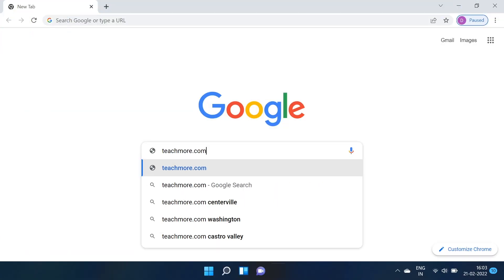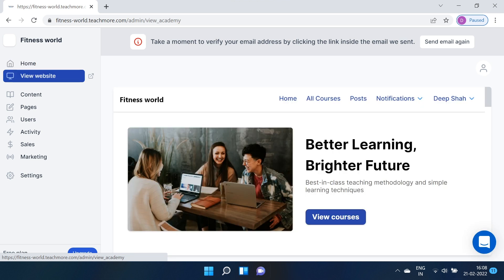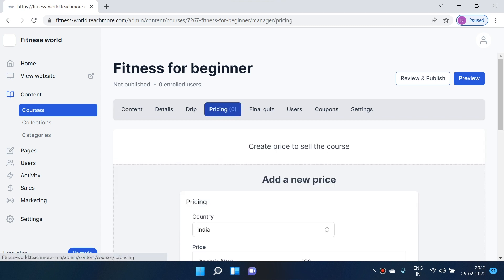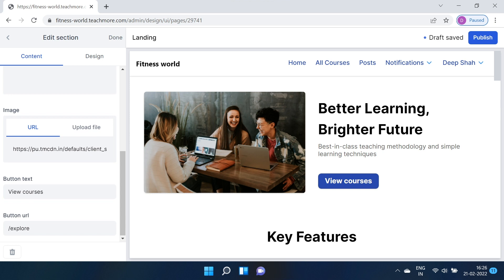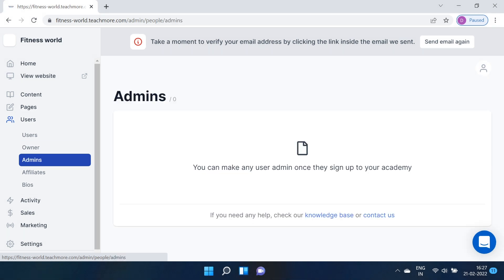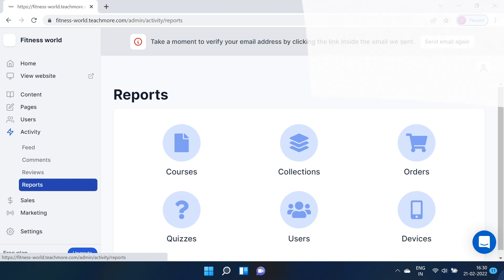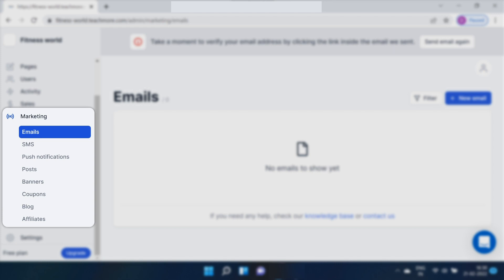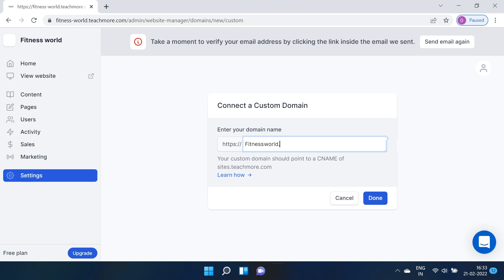Get Started with Teachmore | Complete Demo Video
🟡 This video will help you get started on Teachmore. You will be able to set up the basic elements to launch your academy website.

➡️ Create & manage course
➡️ Create website & its pages
➡️ Manage people and activities
➡️ Handling Sales & marketing etc.

Why create and sell your courses you ask? We'll give you all the reasons!

👉 Launching an online course gives you the chance to reach out to learners all over the globe. You can expand your business beyond your classroom and institutes, breaking geographical barriers.

👉 The online course has made learning all the more accessible. You get the opportunity to build something from scratch

Still wondering? Take a leap with Teachmore!